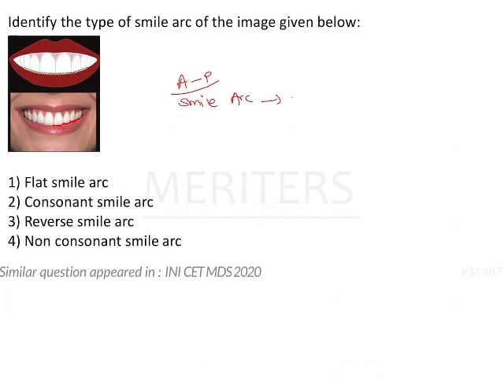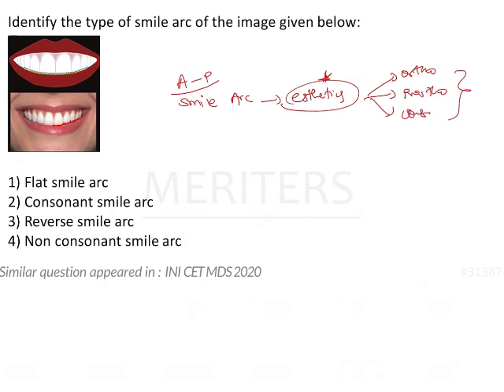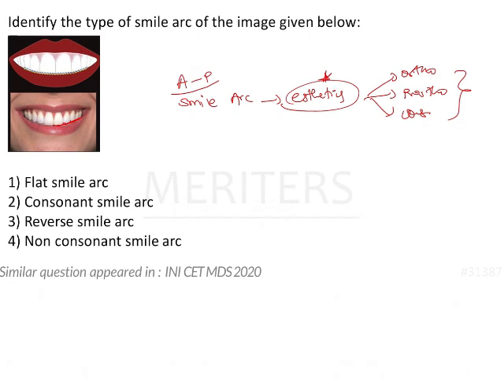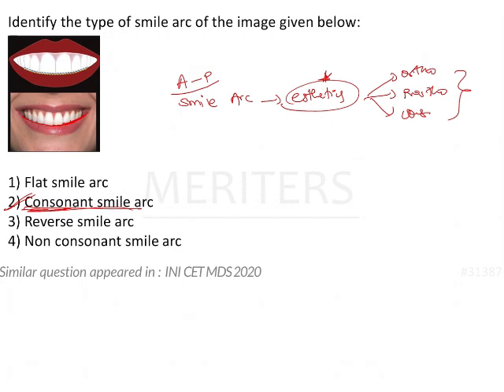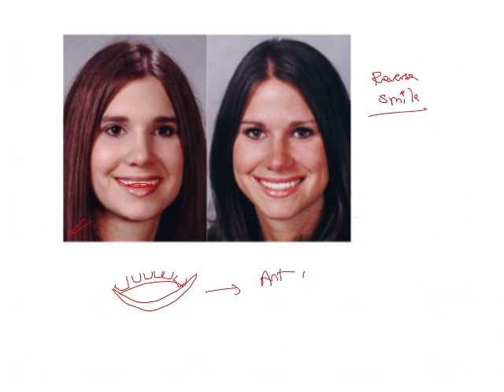NEET MDS | INICET - Orthodontia - Diagnosis | Explanatory Video | MERITERS